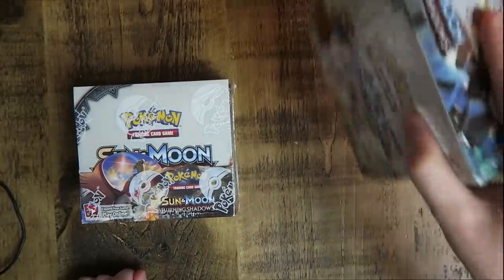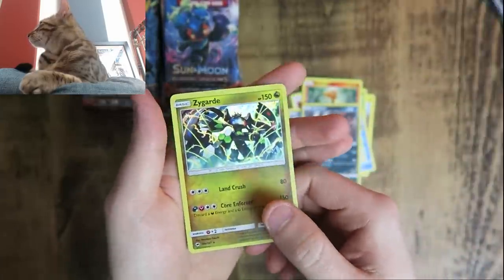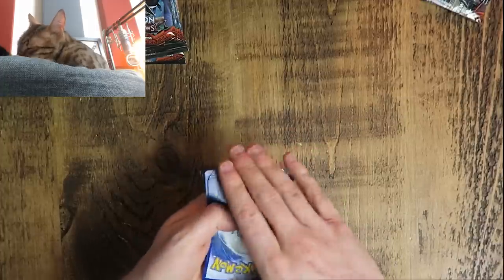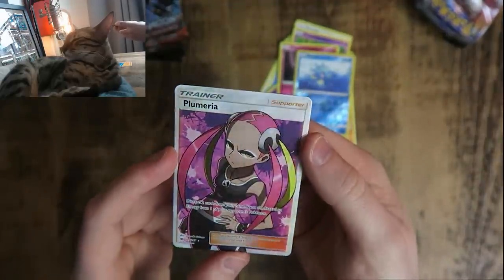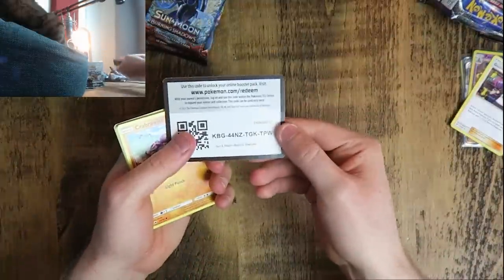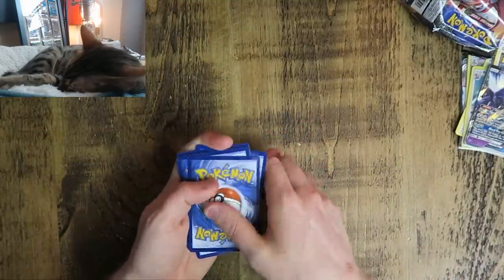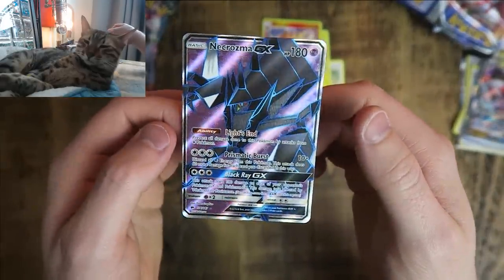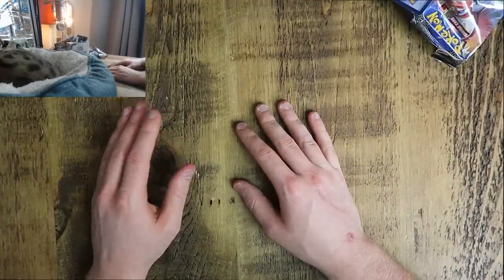Grian Opens 1 FULL Burning Shadows Pokemon Booster Box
I mean it's literally what it says in the title

I am donating all the repeat cards to worthy causes.